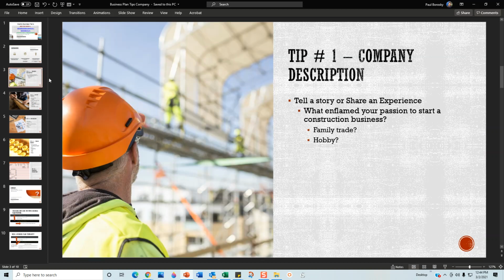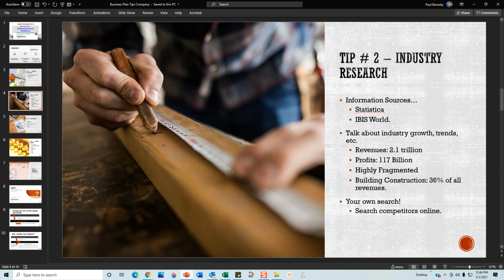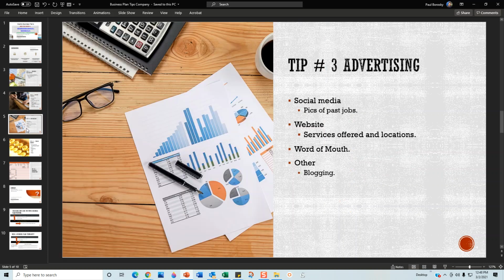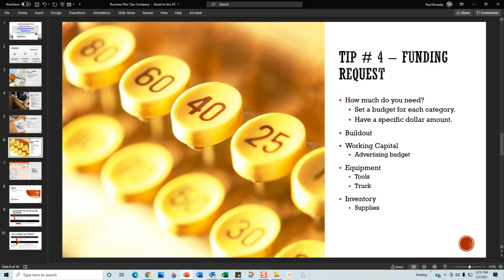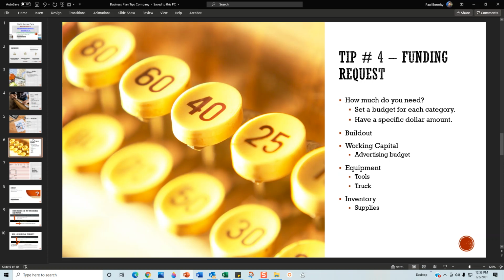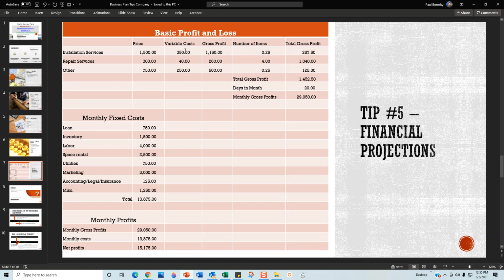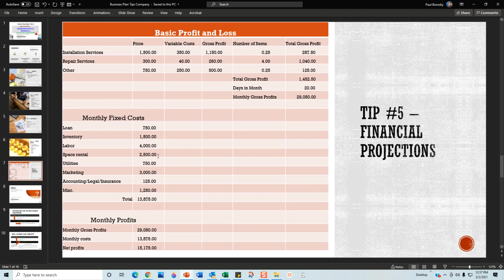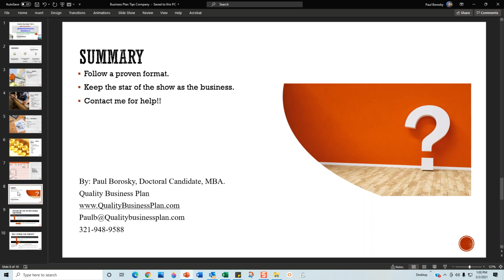How to Write a Construction Company Business Plan — Dr. Paul Borosky, DBA, MBA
Five practical tips to write a construction company business plan that holds up with a bank or investor. Dr. Paul Borosky, DBA, MBA.

What you'll learn:
- Company description: why your story matters more than a service list
- Industry research: using real statistics to build credibility
- Advertising and funding: scaling past word-of-mouth and presenting a strong funding request